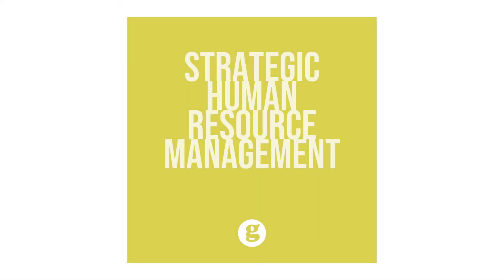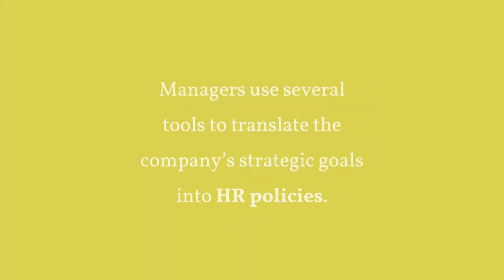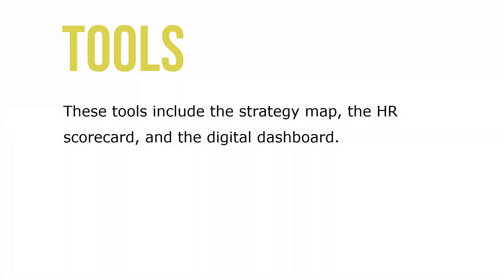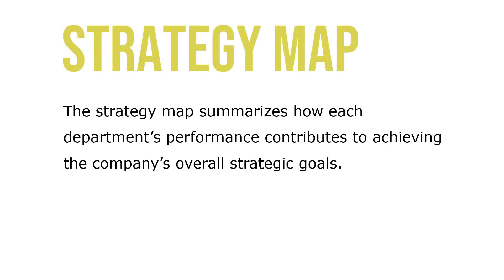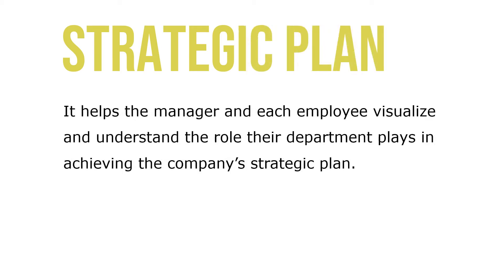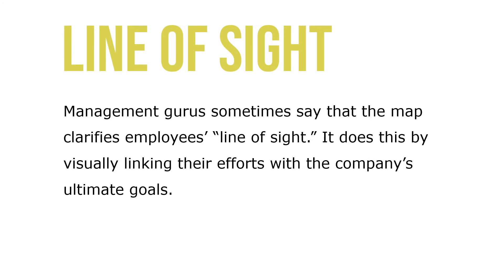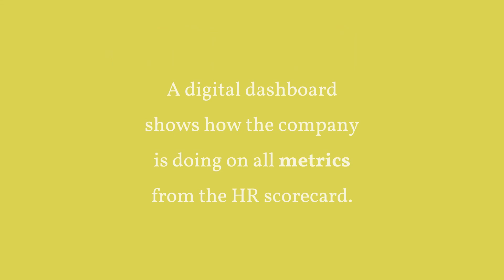Strategic Human Resource Management Tools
Managers use several tools to translate the company’s strategic goals into human resource management policies and practices. These tools include the strategy map, the HR scorecard, and the digital dashboard. The strategy map summarizes how each department’s performance contributes to achieving the company’s overall strategic goals.  It helps the manager and each employee visualize and understand the role their department plays in achieving the company’s strategic plan.

Management gurus sometimes say that the map clarifies employees’ “line of sight.” It does this by visually linking their efforts with the company’s ultimate goals. Many employers quantify and computerize the strategy map’s activities. The HR scorecard helps them to do so. The HR scorecard refers to a process for assigning financial and nonfinancial goals or metrics to the human resource management-related strategy-map chain of activities required for achieving the company’s strategic aims.

A digital dashboard presents the manager with desktop graphs and charts, showing a computerized picture of how the company is doing on all the metrics from the HR scorecard process.